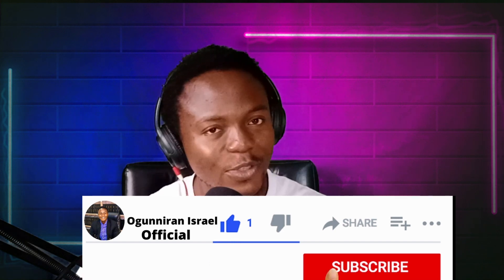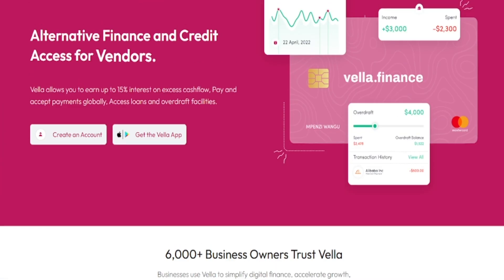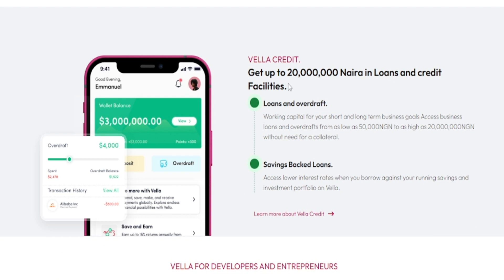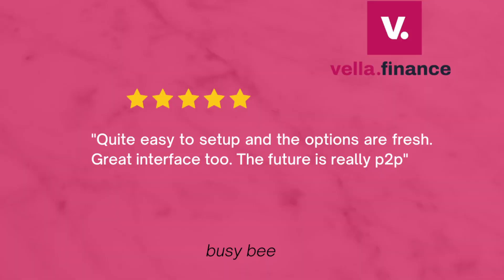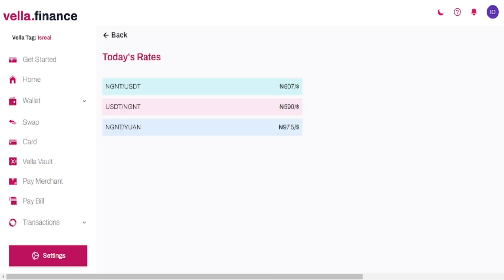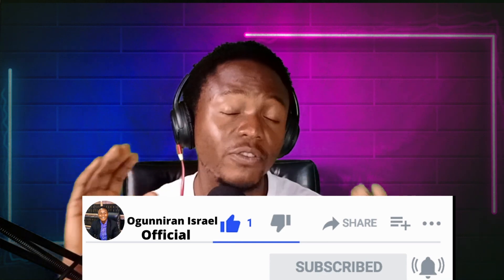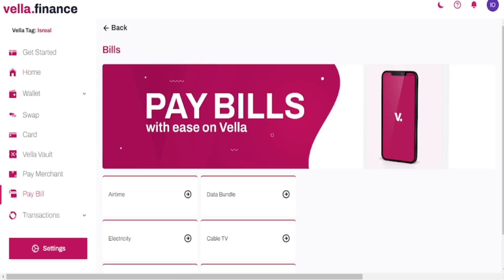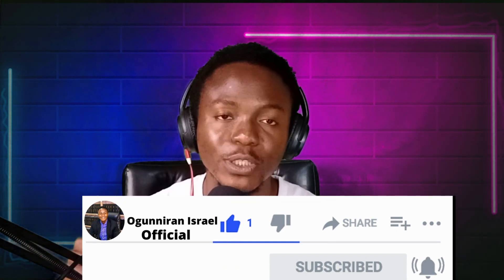CBN 20$ Transfer Limit - Ban - RESOLVED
In this video, i will be showing you how to buy on Amazon, Aliexpress, Ebay despite the CBN 20$ Transfer limit Ban